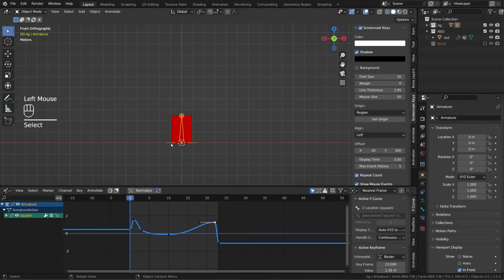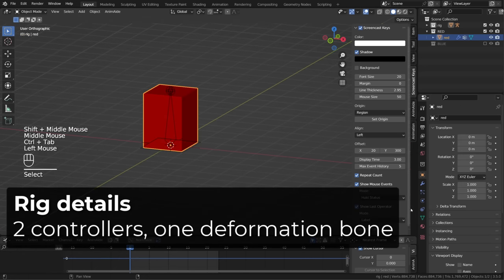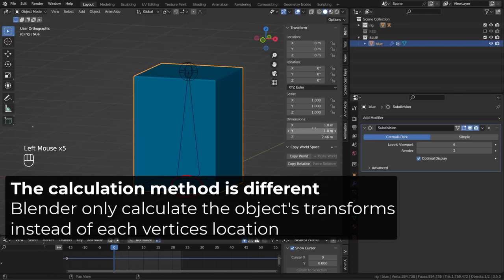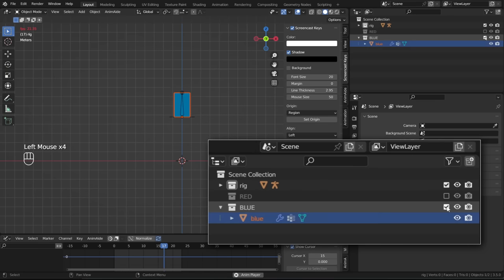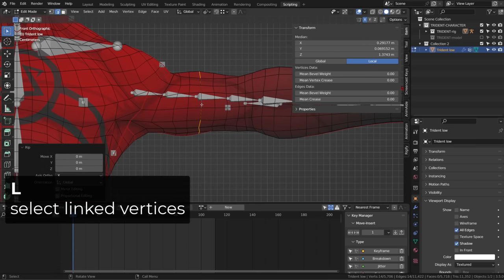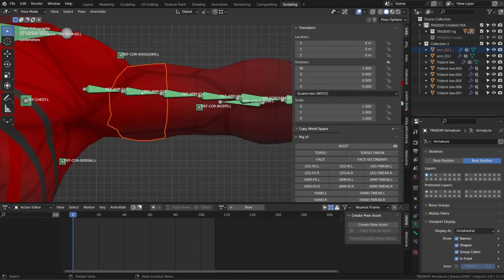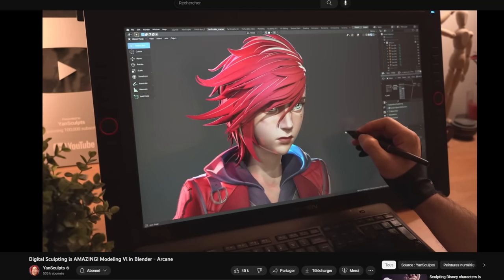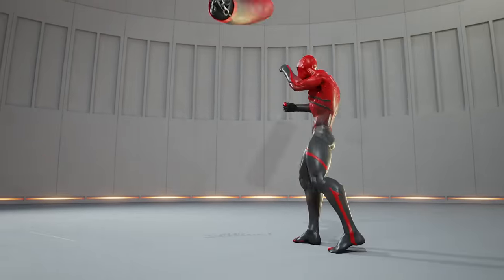Do this to optimize your rigs' performances in Blender 👀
Discover how to improve your character rig in Blender to get real time playback in your 3D viewport when animating.

code : SPRING_BREAK_25_OFF_SUBSCRIBER

🔔Follow me on🔔
00:00 intro
00:29 Why is a rig slow?
02:31 Optimize your rig
06:02 Final result